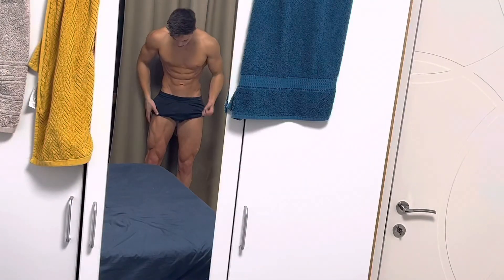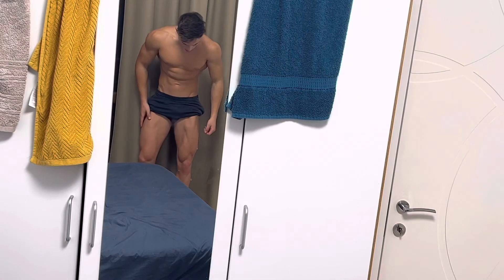Increase Your Squat & Deadlift